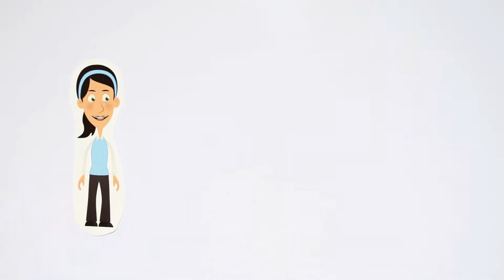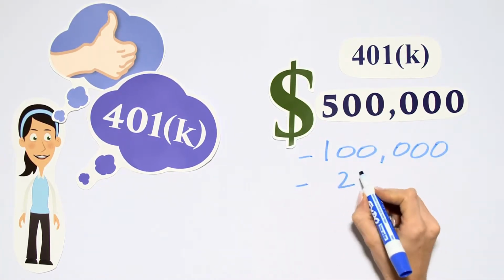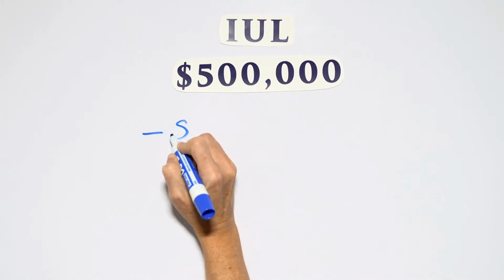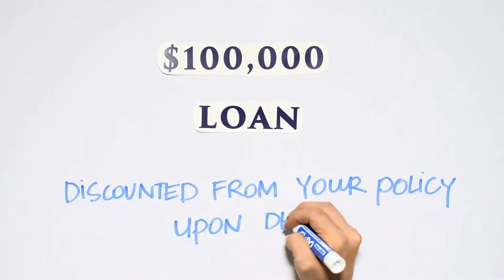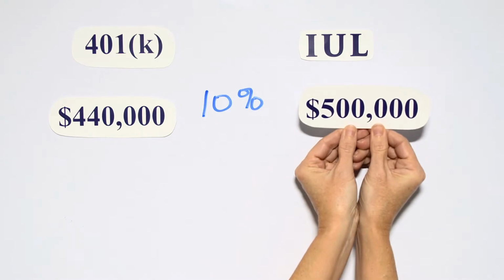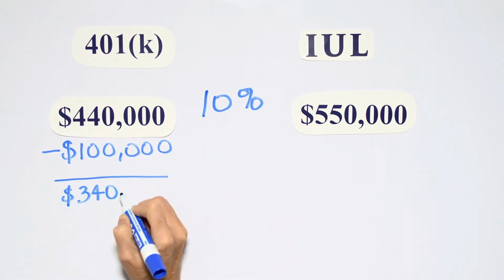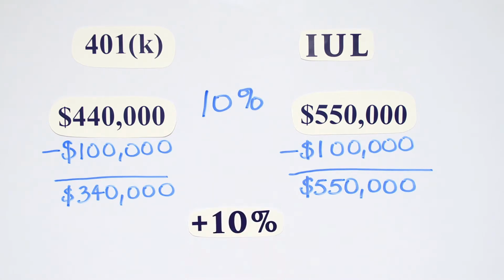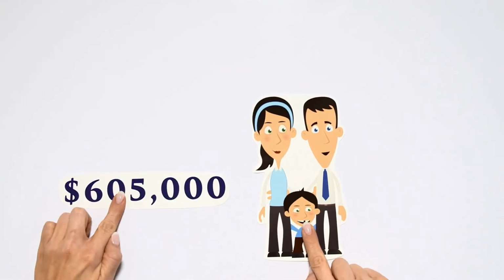401(k) vs IUL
Have you ever looked closely as to how much in taxes you will have to pay when you retire?
You will be surprised how much that can be!
Have you ever compared your 401(k) or IRA or any other tax deferred product to the powerful IUL?
Remember, it's not how much you make, but how much you keep!
Keep as much as possible with an IUL.